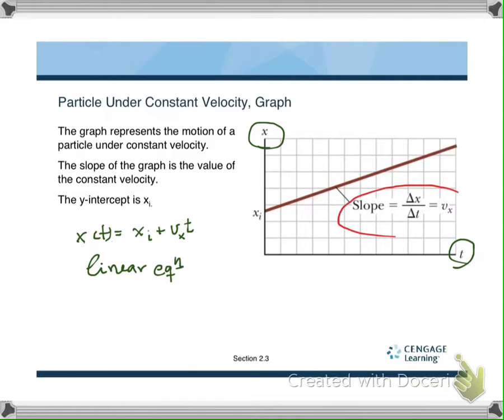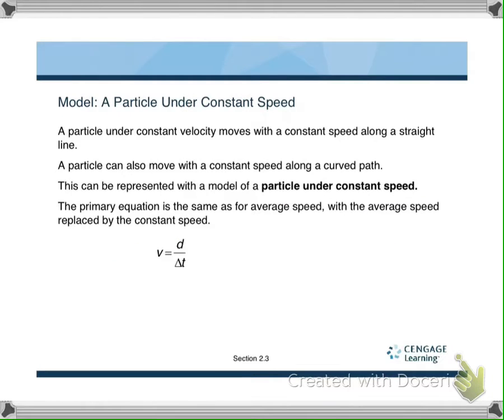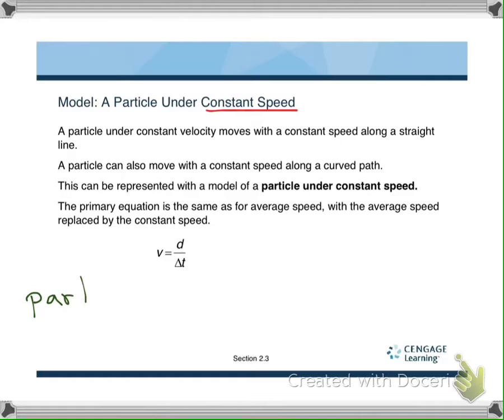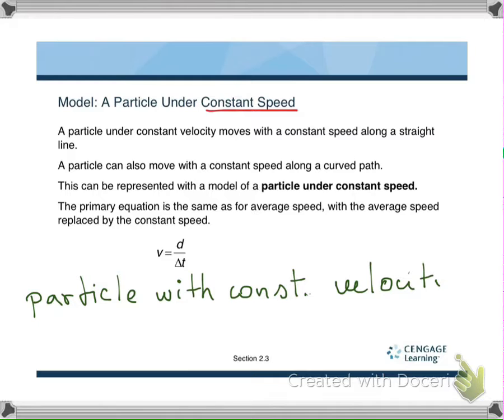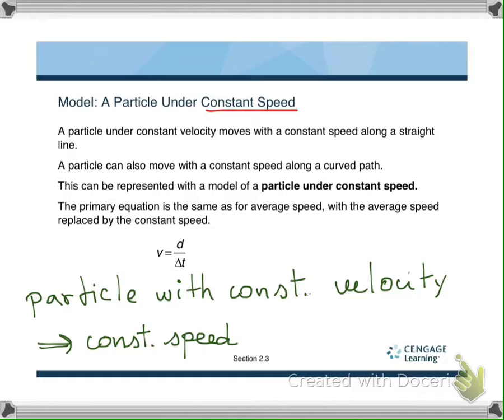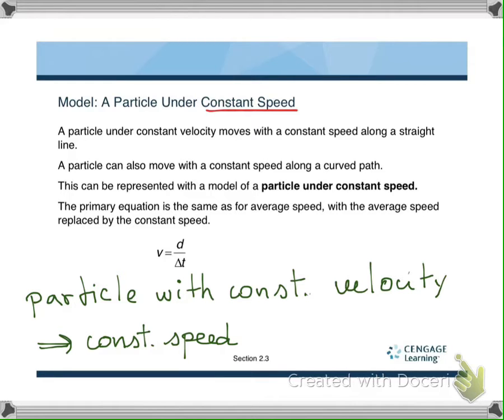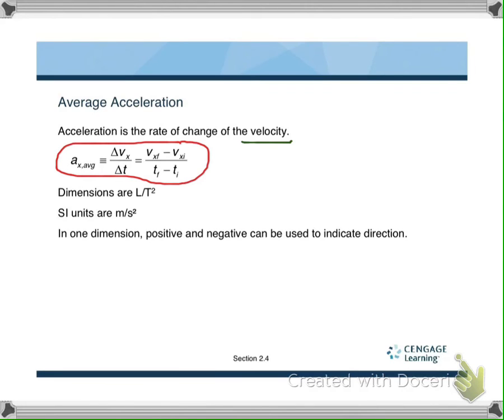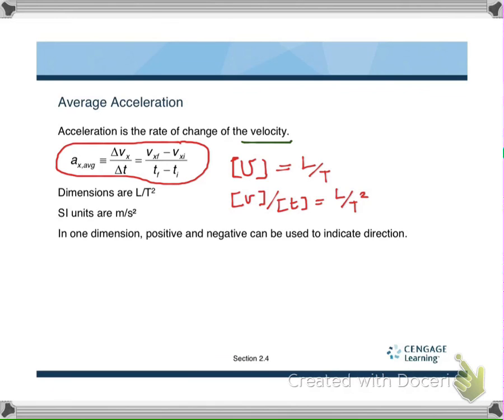CH2 One_D Motion 5-2